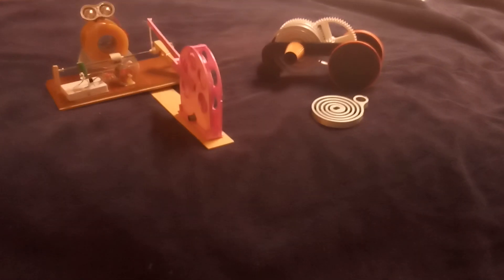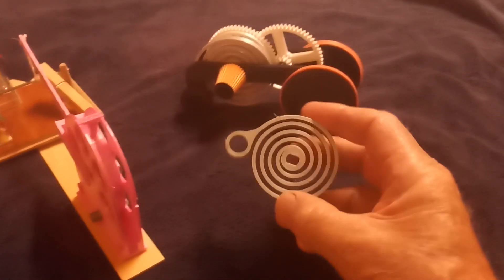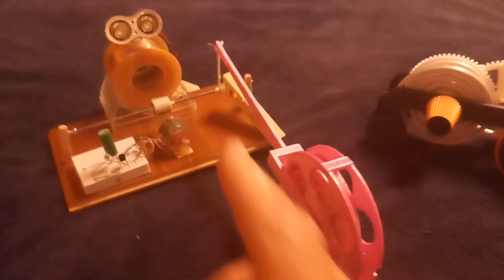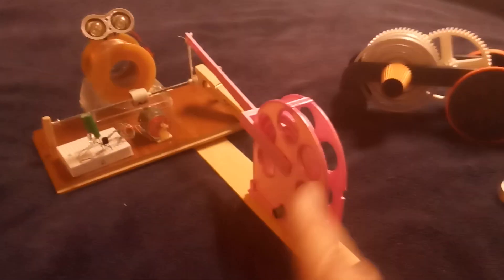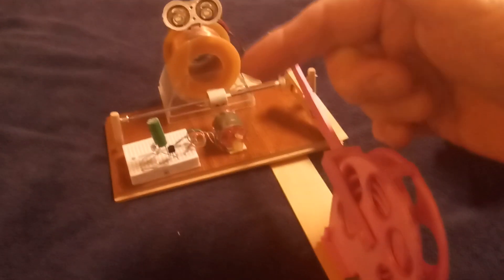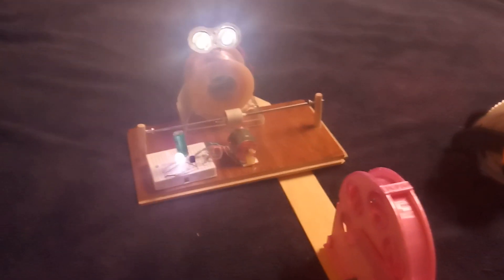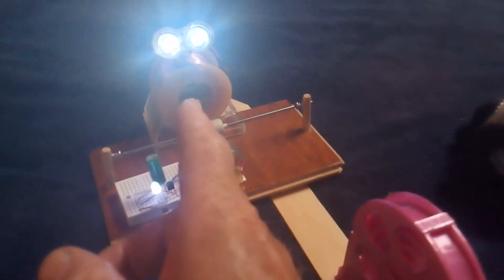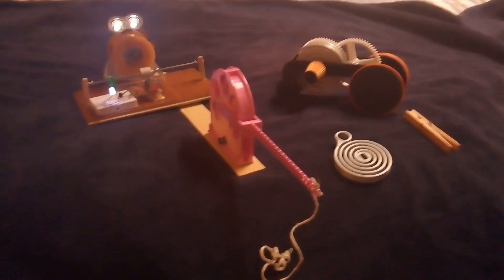Plastic Electricity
This shows how to convert the energy stored in a 3d printed PLA plastic spring into electrical energy.